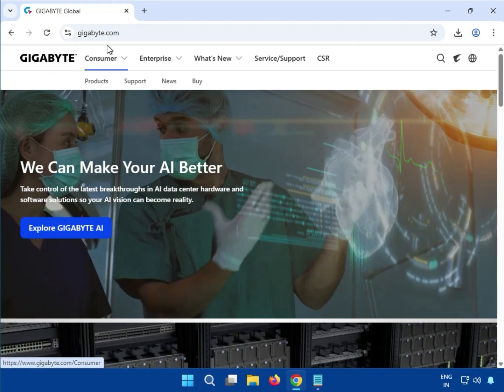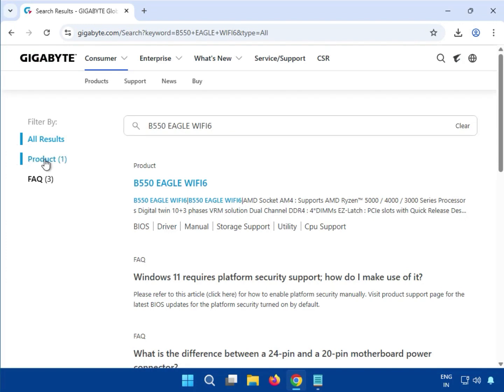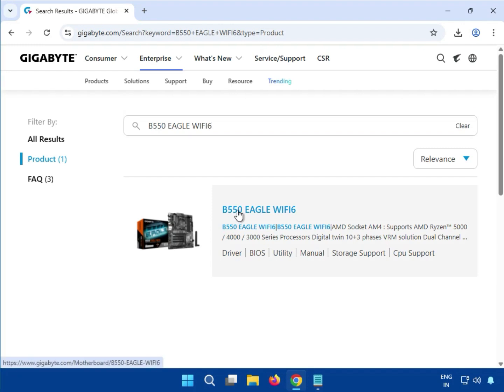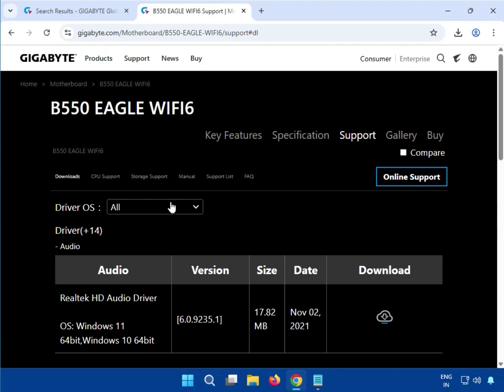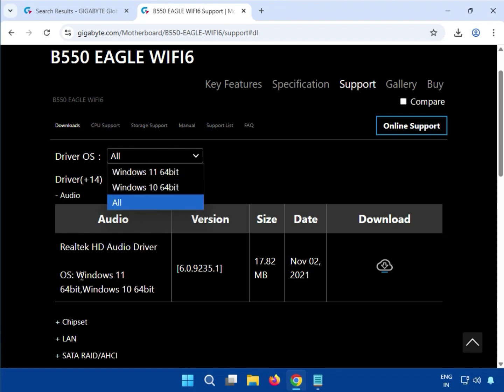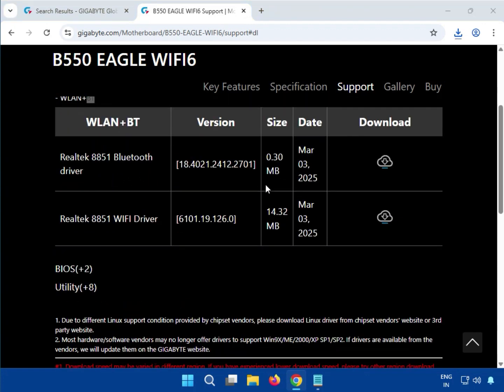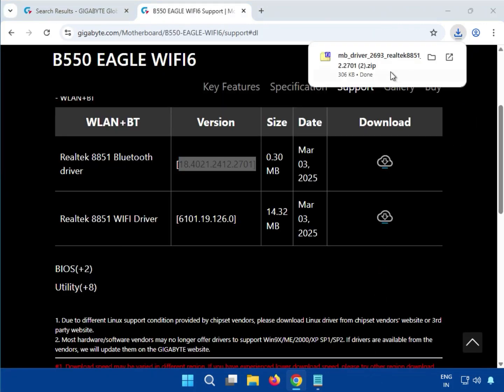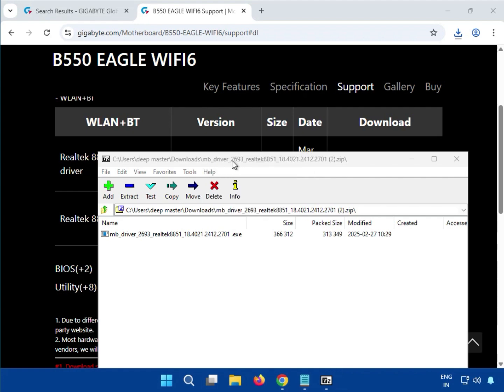Download & Install Bluetooth Driver for Gigabyte B550 EAGLE WIFI6 (Windows 10/11)